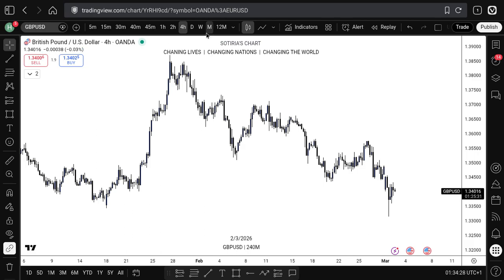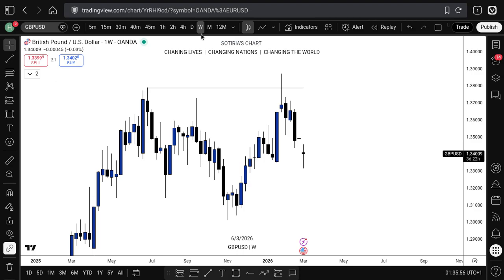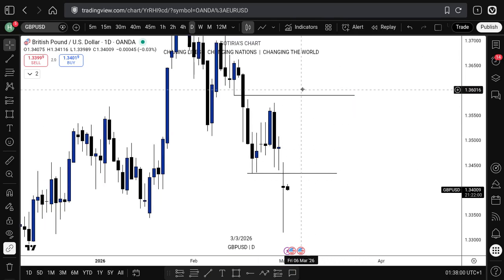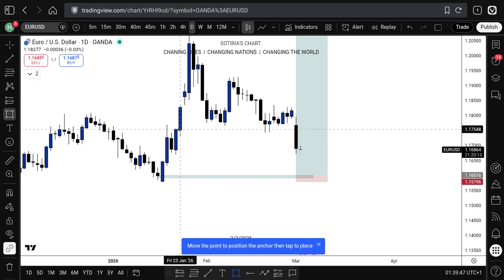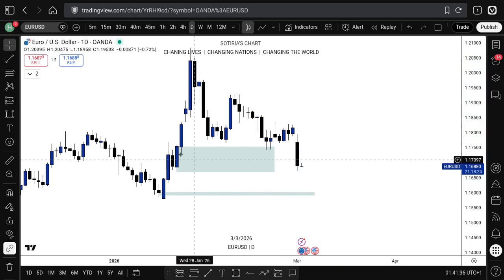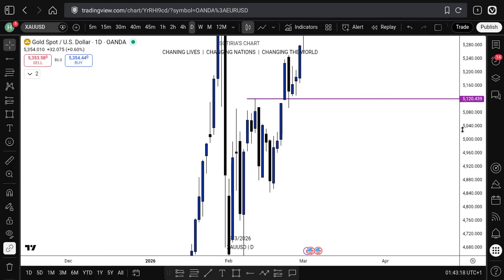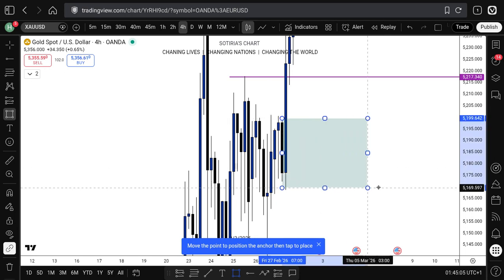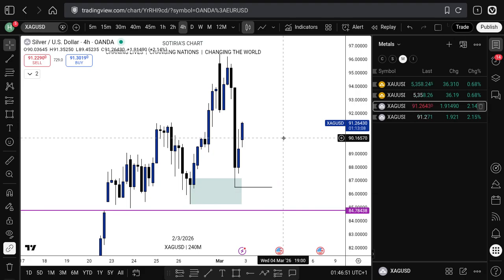Weekly Outlook | GU • EU • Gold • Silver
In this weekly market analysis, we break down GBPUSD, EURUSD, Gold (XAUUSD), and Silver (XAGUSD), focusing on key levels and structure heading into the new week.